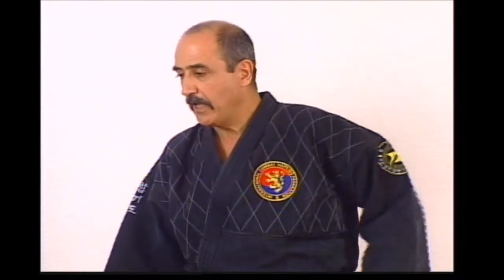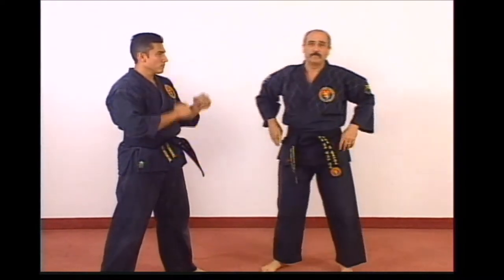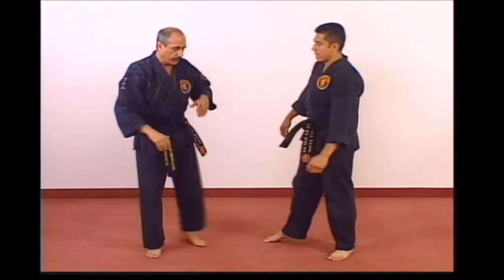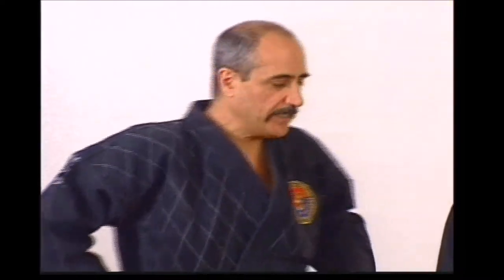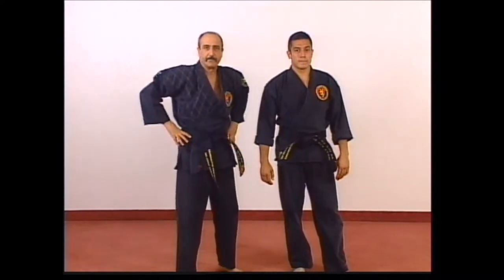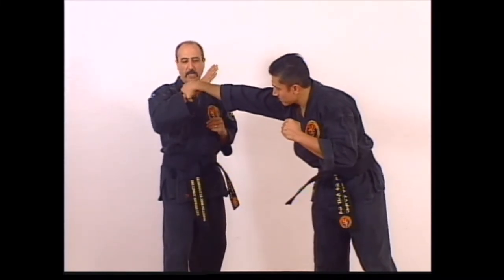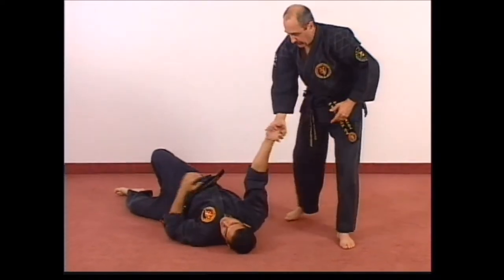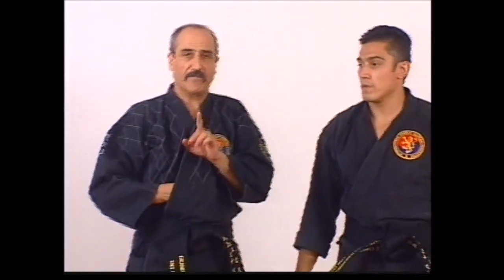Hapkido Orange belt program in Combat Hapkido ( Chon-Tu Kwan Hapkido 전투관 합기도)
Combat Hapkido Program by John Pellegrini and International Combat Hapkido Federation